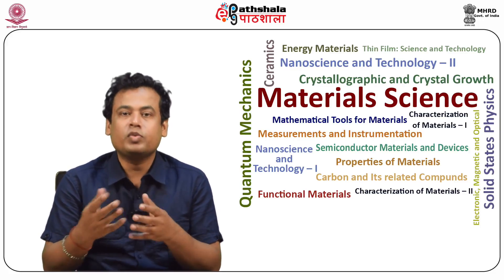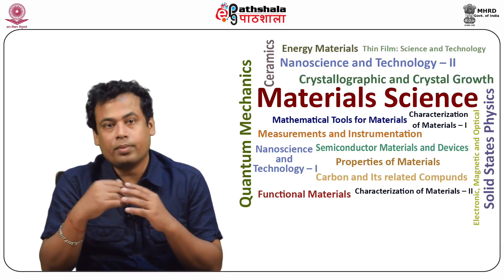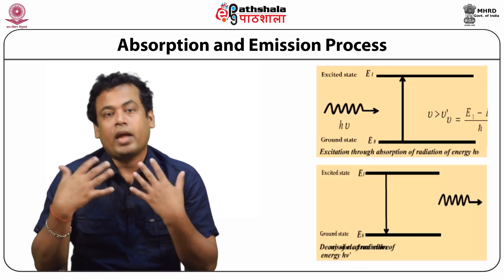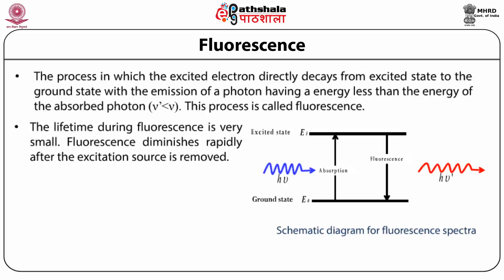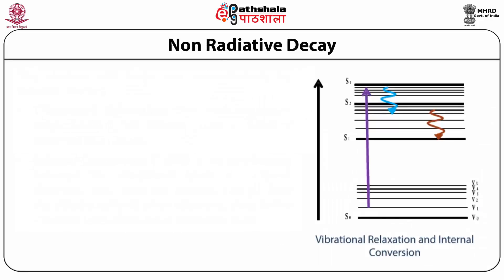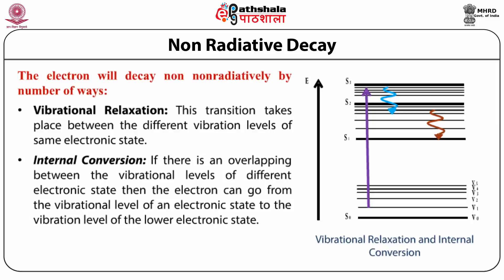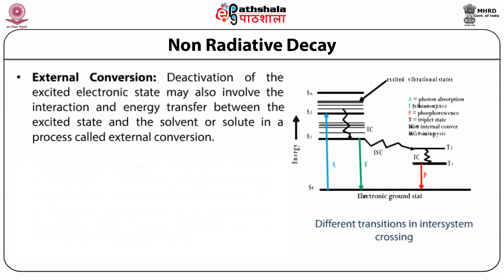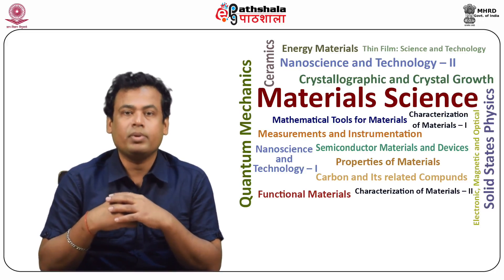P11 M4 2